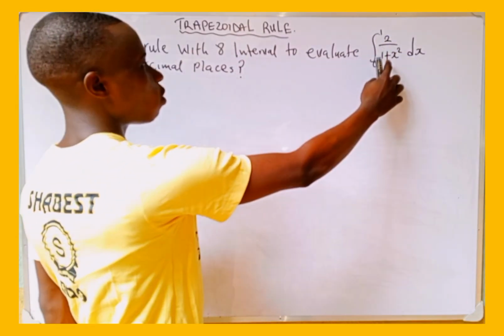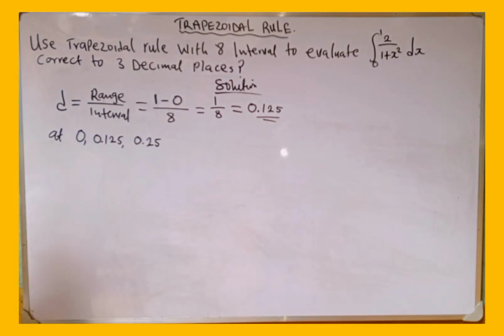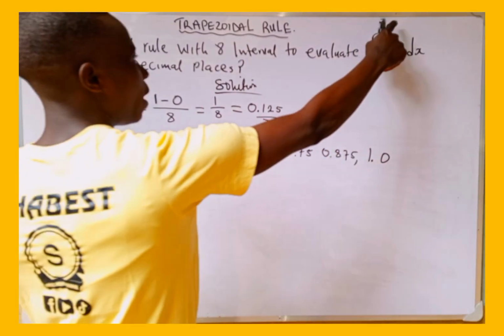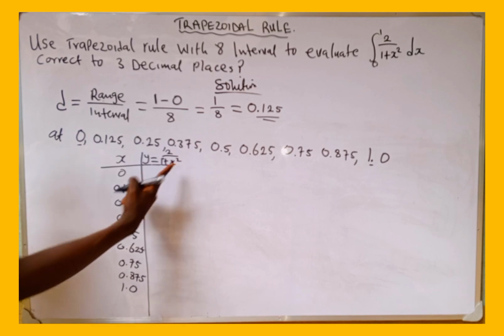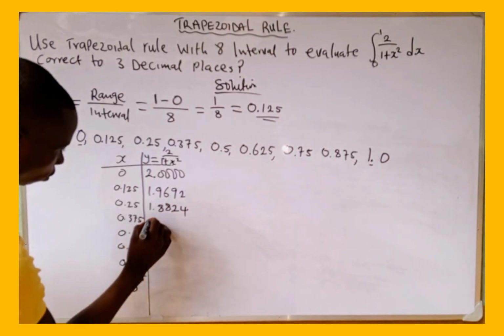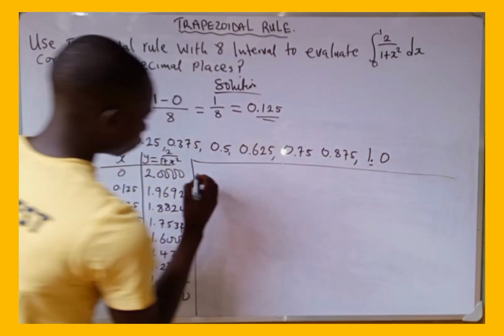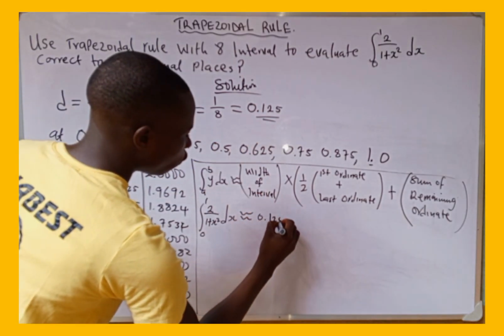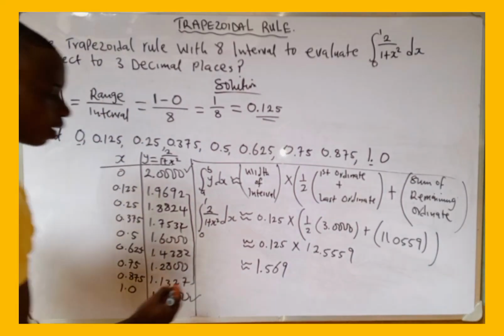Trapezoidal Rule to Evaluate Integra|Numerical Integration